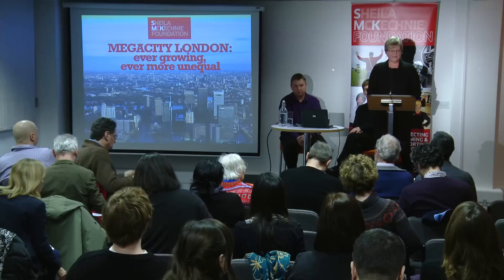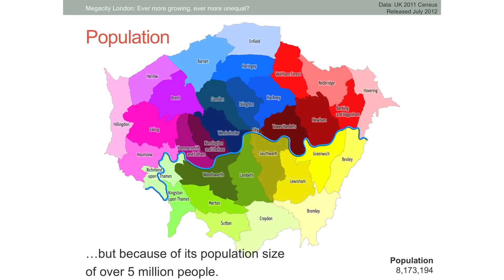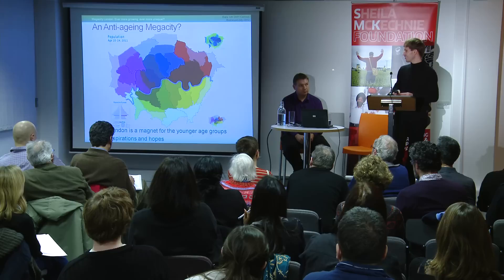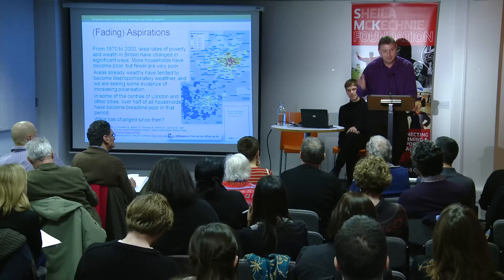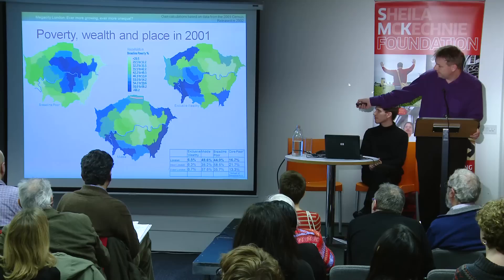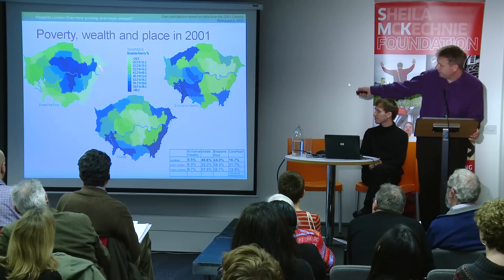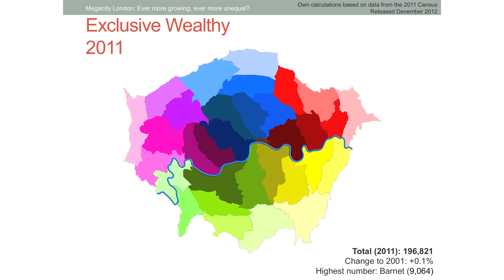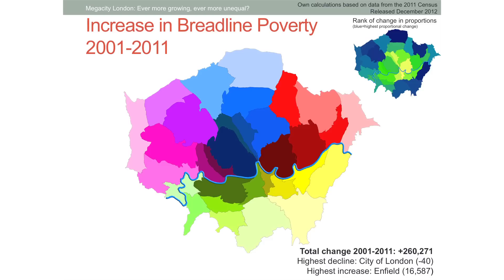Megacity London: ever growing, ever more unequal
The Sheila McKechnie Foundation (SMK) held a special networking event in London on Tuesday 15th January from 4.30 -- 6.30pm, aimed at campaigners, lobbyists, policymakers and strategists alike who are trying to tackle poverty and inequality in the capital.

"MEGACITY LONDON - ever growing, ever more unequal" was a talk packed full of facts, figures and analysis by leading academics Professor Danny Dorling and Dr Ben Hennig,  followed by an opportunity to meet and network with others over a glass of wine.

"Danny Dorling is that rare university professor: expert, politically engaged and able to explain simply why his subject matters." The Guardian, April 2010

Danny and Ben's talk was a cutting edge analysis of the current and emerging poverty and inequality issues that face London, providing inspiration for campaigners, lobbyists, policymakers and strategists.

The event took place at Resource for London, 356 Holloway Rd, London N7 6PA